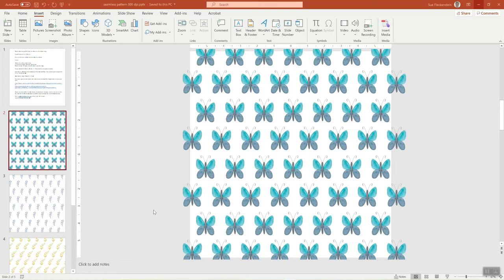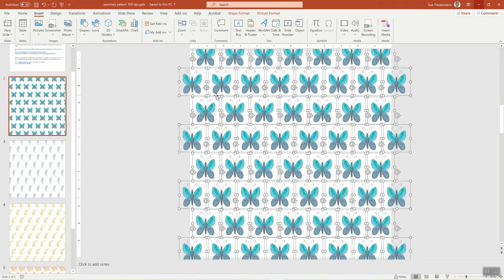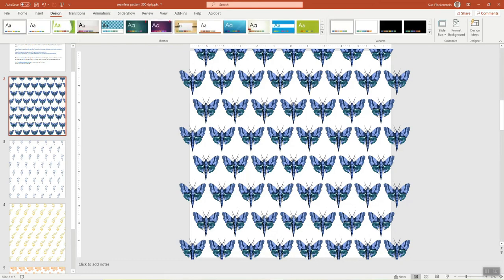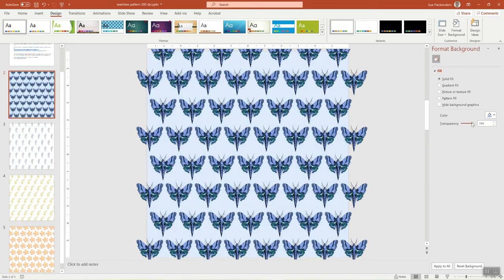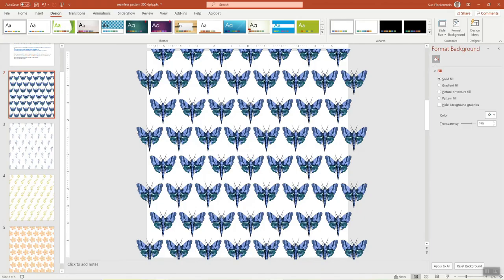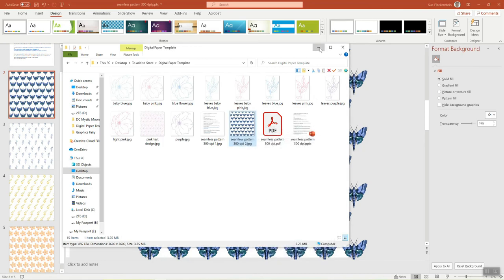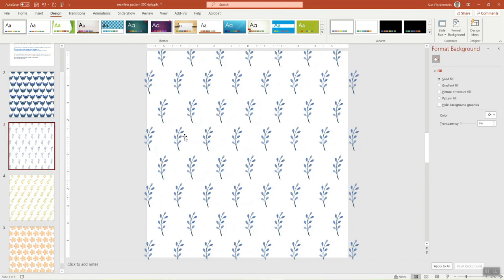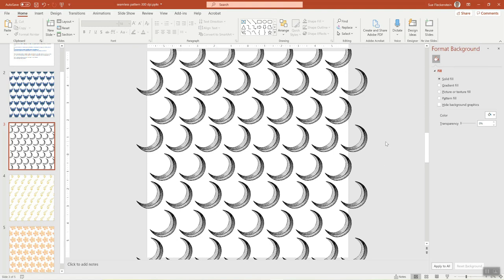Digital Papers Training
How to use our new Digital Papers Template. Training is shown using Office 365 version of PowerPoint on Windows 10 Desktop.
Releasing on Oct 28th 2020.
Easily use your own clip art to quickly create your own custom digital papers to use for all your journal and planner products.